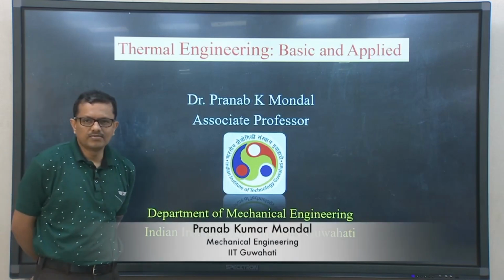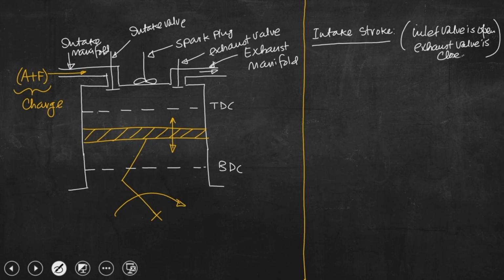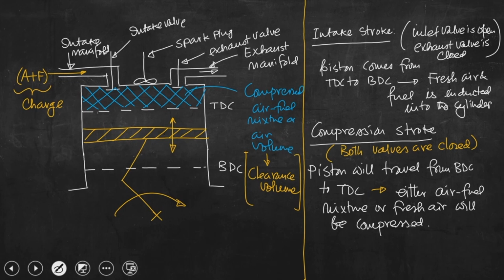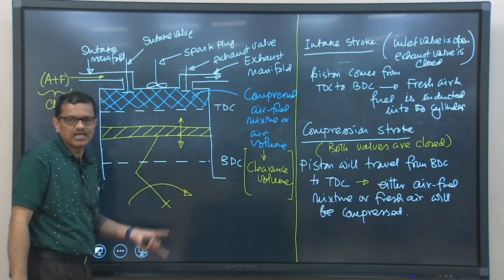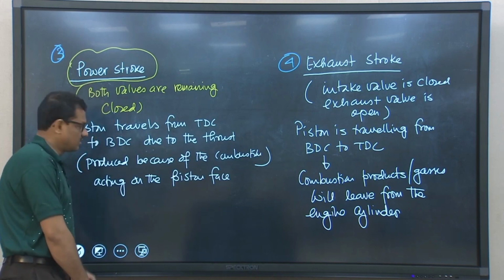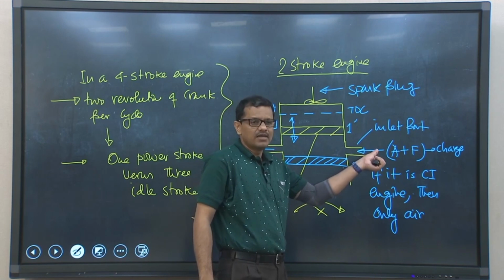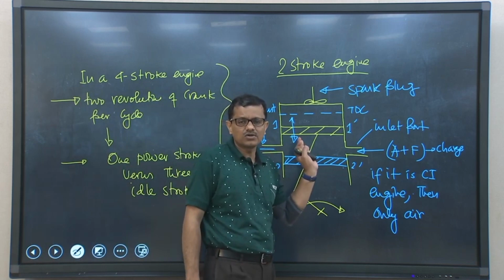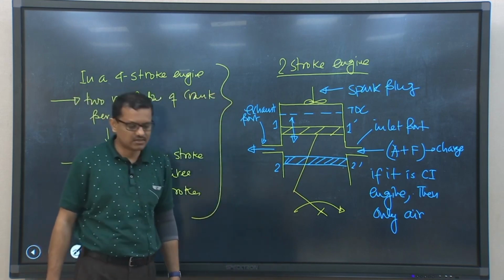Lec 43: Comparison of 2-stroke and 4-stroke Engines